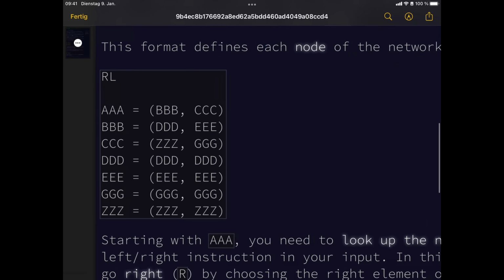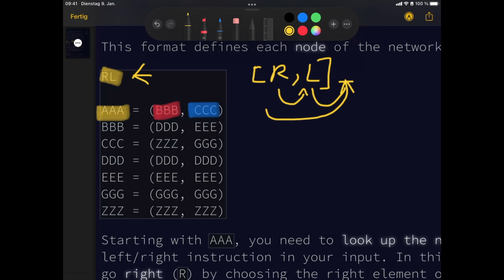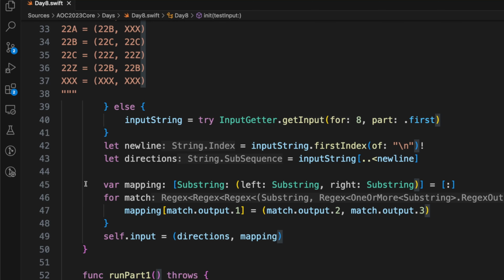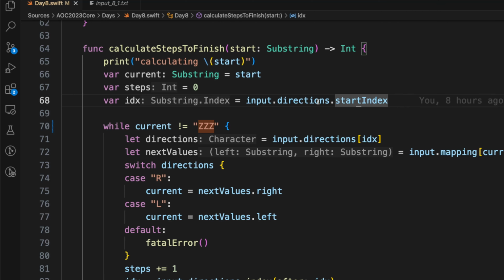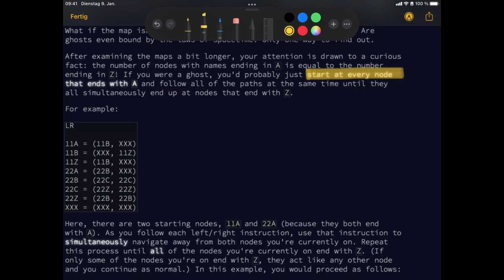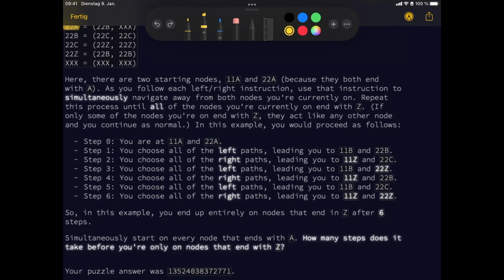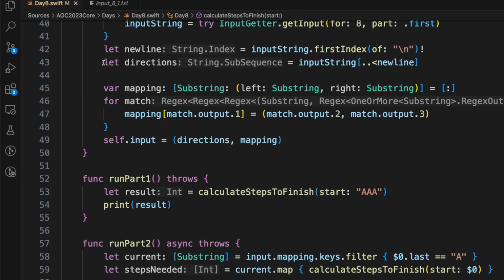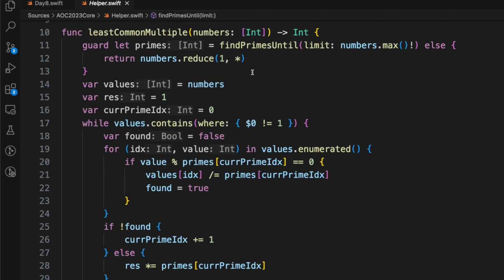Advent of Code 2023 - Day 8 - Swift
My description how i solved AOC 2023 day 4 in Swift. I tried to do it as beginner friendly as possible.